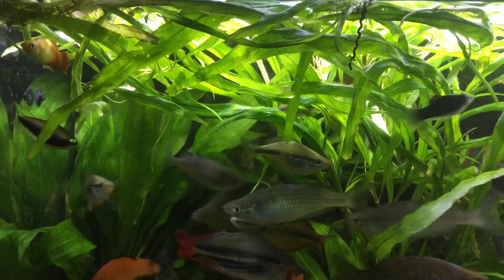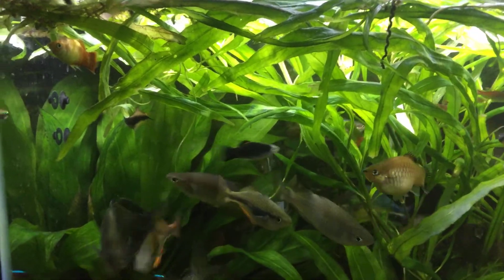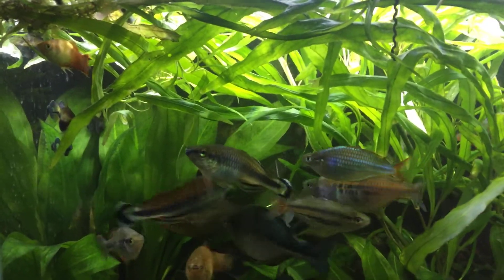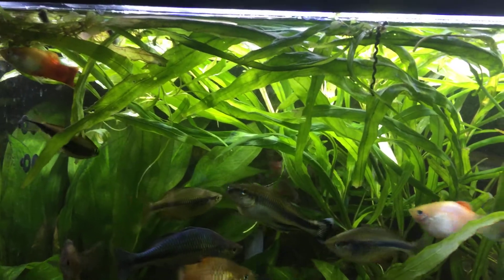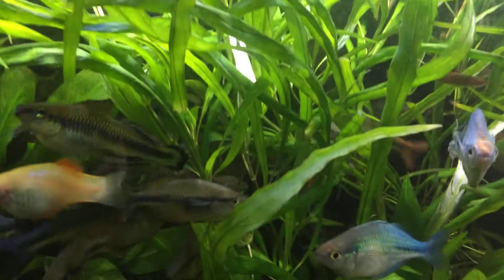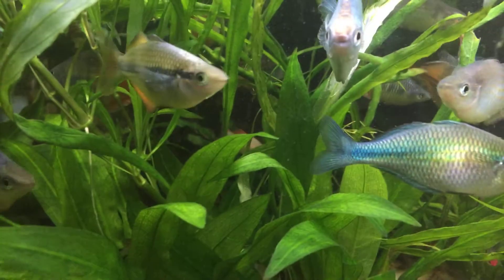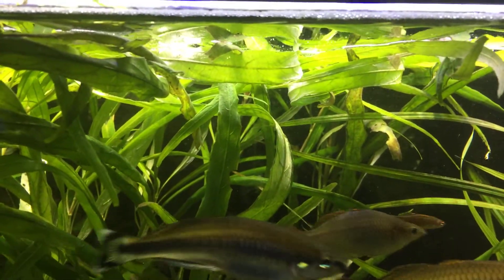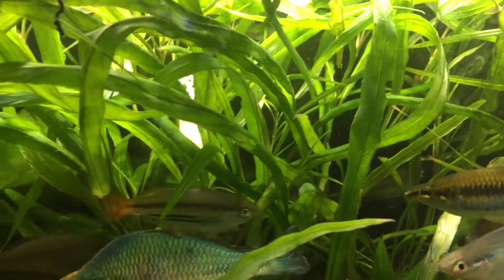Hygrophila & Otter Creek Aquatics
Kendall at otter creek Aquatics showing his haul from fish club auction. This is like the plants he picked up and I have more for him.